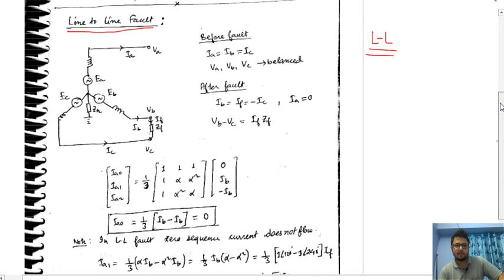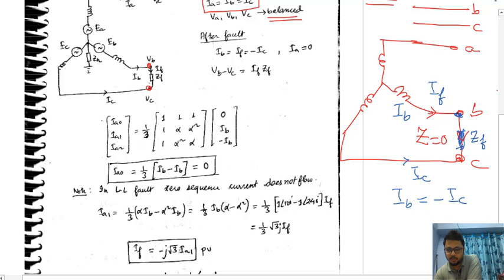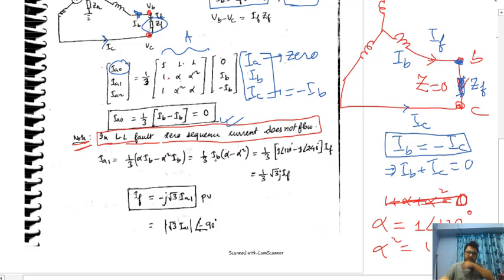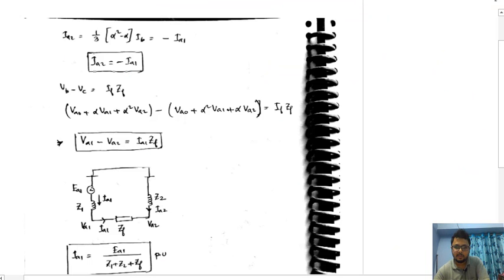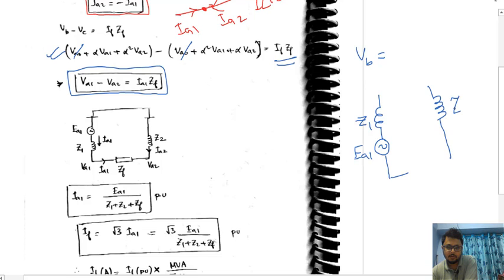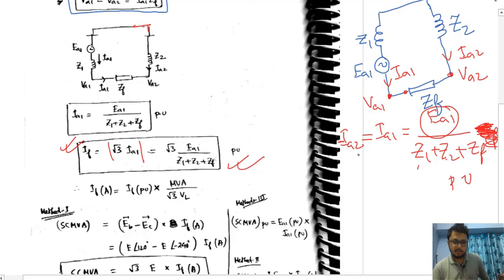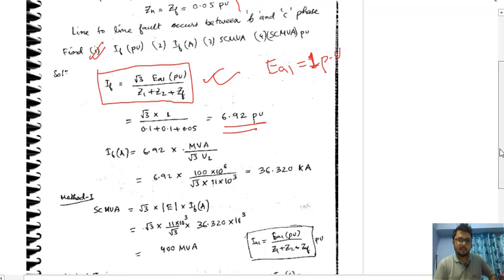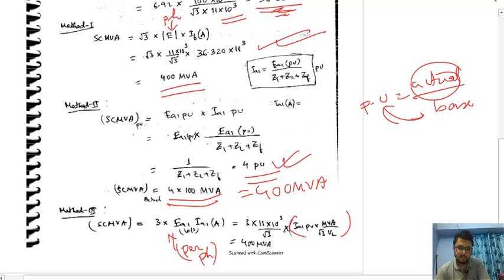LL fault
CAPSA lecture on LL fault analysis